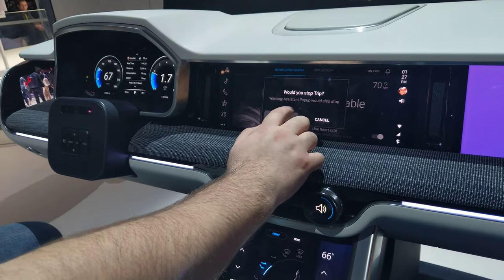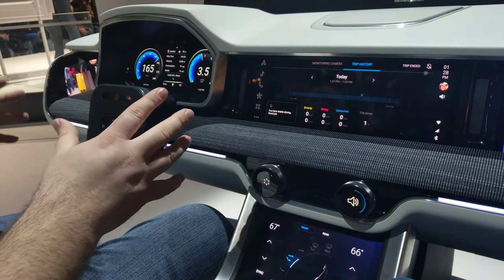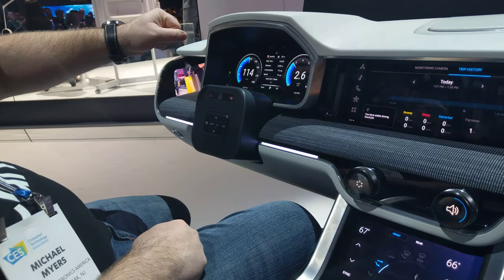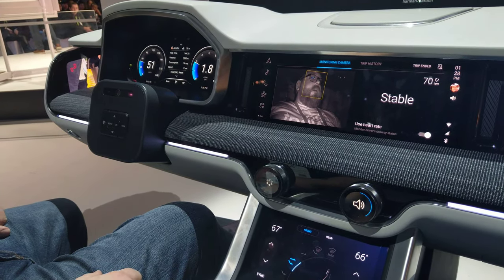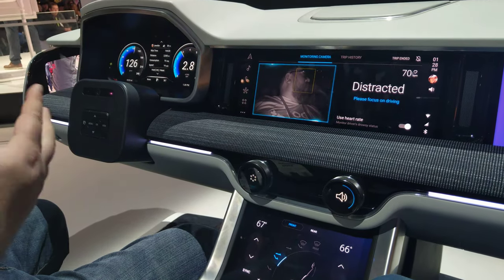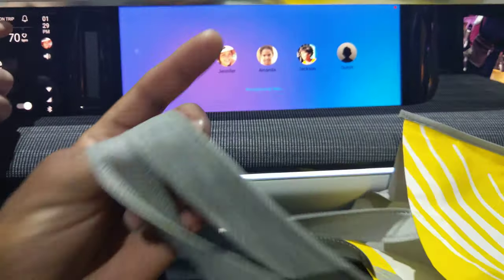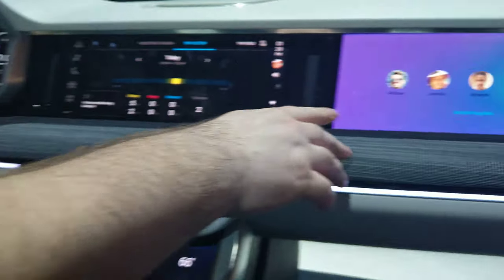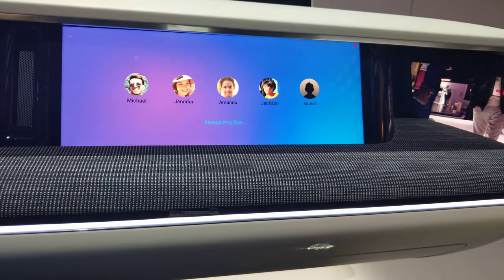Samsung and HARMAN QLED/OLED Auto Infotainment System, CES 2019 [4K Video]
Samsung and HARMAN - Automotive Infotainment System
Digital Cockpit

Video taken at CES 2019 from Samsung booth.

All content in this video is owned by SAMSUNG.